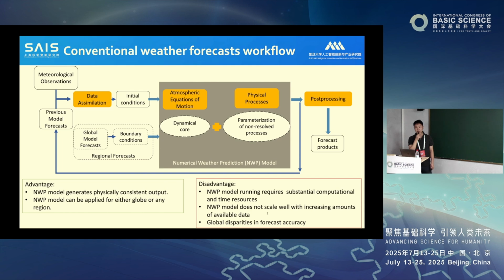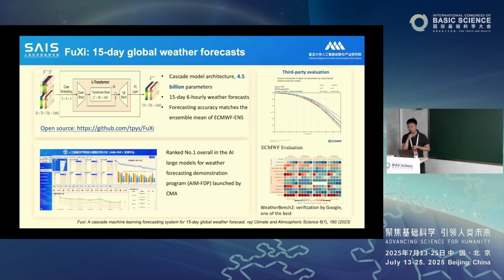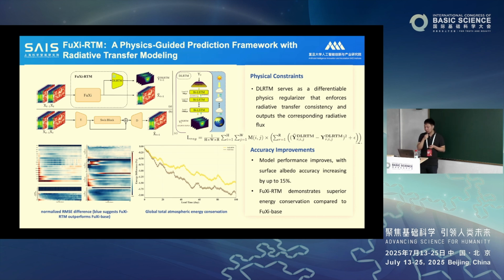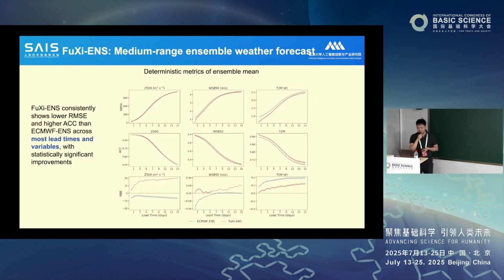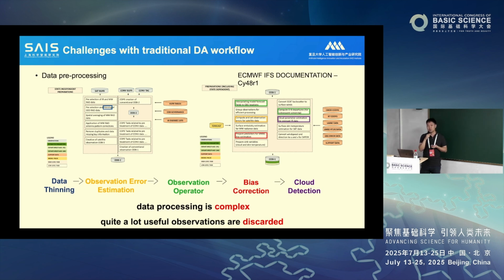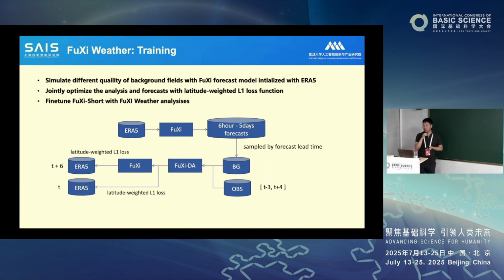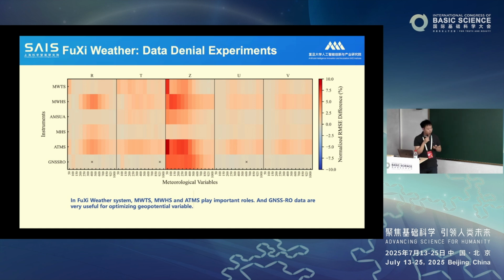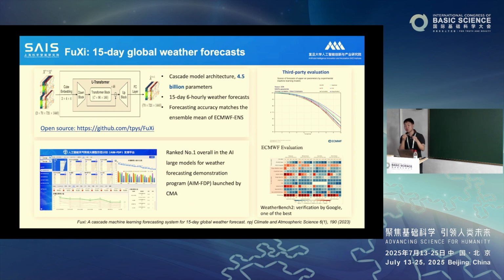Xiaohui Zhong: FuXi Weather Forecasting System